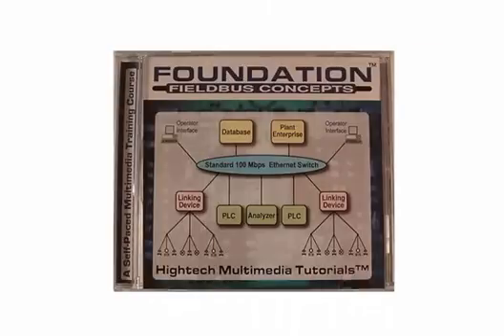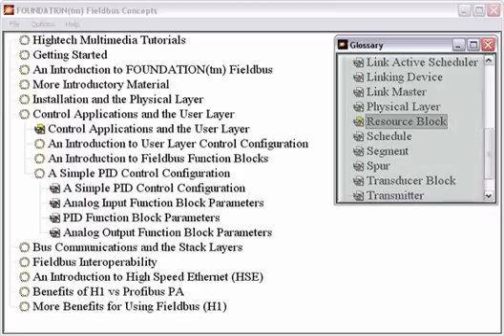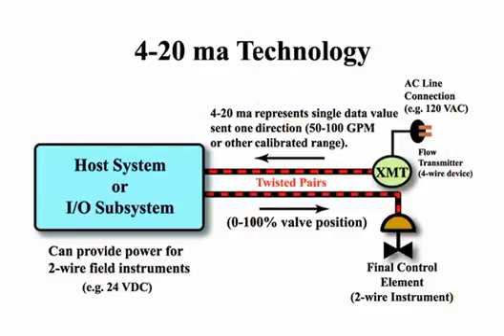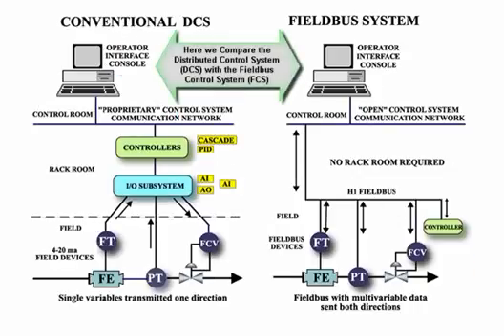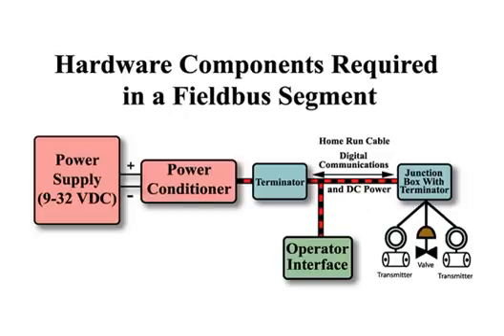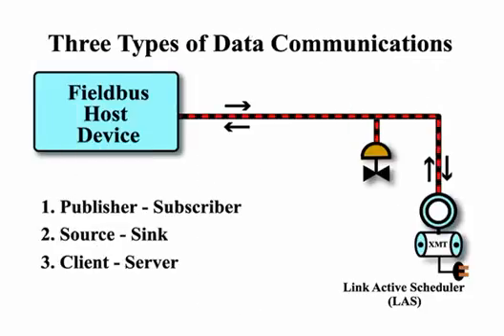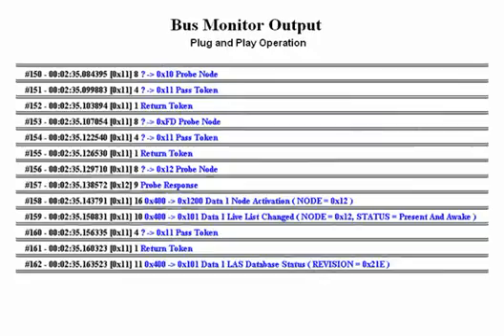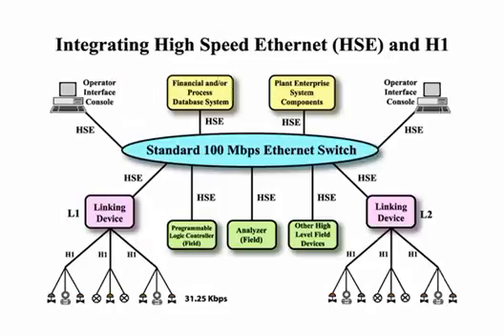Outstanding Foundation Fieldbus Training Tutorial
(Hightech Multimedia Tutorials) Foundation Fieldbus Concepts Pro Tutorial.

Now you can learn Foundation Fieldbus control system technology from the ground up using this high-tech multimedia training tutorial. "Foundation Fieldbus Concepts Pro Ver 2.0" will keep you current with leading-edge process control technology. It is unmatched in its comprehensive easy-to-follow and easy-to-understand self-paced fieldbus training. Foundation Fieldbus Concepts provides a better way to train, one that takes less time and teaches more at a faster pace. Anyone can quickly learn at their own pace the intricacies of this new and exciting fieldbus control technology. You will learn both introductory and advanced foundation fieldbus concepts with this training course. It covers all fieldbus control system technology including physical layer wiring topologies, fieldbus segment power, conditioning and wiring details, hardware component coverage including field bus instruments and host computers, and the training provides comprehensive coverage of the fieldbus user layer process control configuration. You will also learn about the foundation fieldbus H1 communication stack and Foundation High Speed Ethernet (HSE) communications. Other training topics include field bus intrinsic safety, interoperability between instruments from different suppliers, Plug-and-Play fieldbus operation, the Link Active Scheduler token passing algorithm, synchronizing and scheduling bus communications and function block execution, all the benefits of Foundation Fieldbus technology, how to justify a fieldbus project, a comparison of Foundation Fieldbus to Profibus PA and much more. The course is suitable for fieldbus students, technicians, engineers and sales. After completing the course, you will know fieldbus technology and be ready for hands-on fieldbus projects and the tutorial will become an excellent fieldbus reference for future review. Foundation Fieldbus Concepts 2.0 is the best fieldbus training on the market and it runs on all Windows® platforms.